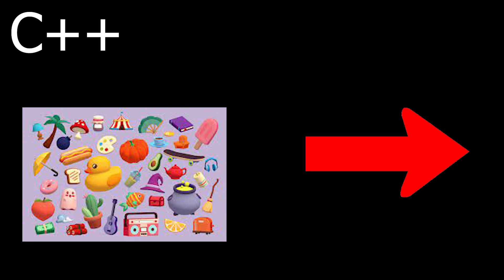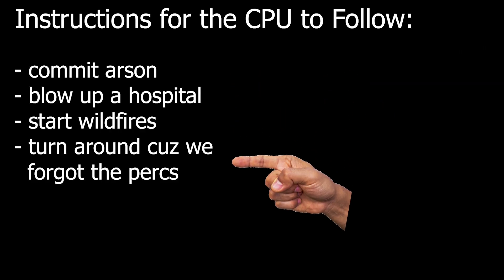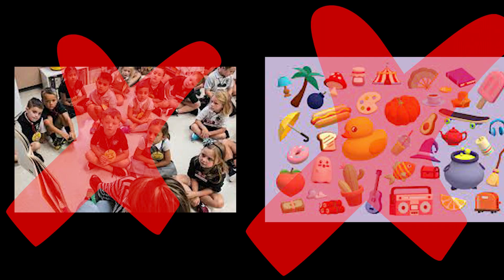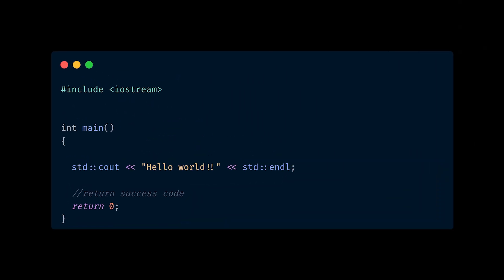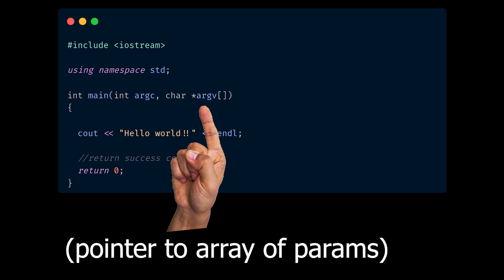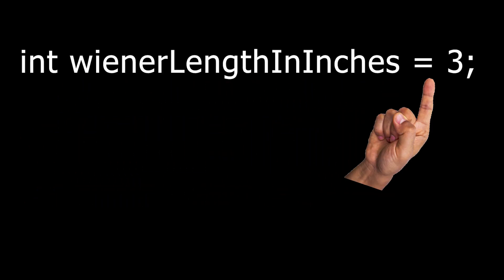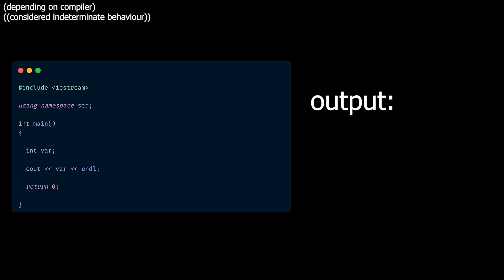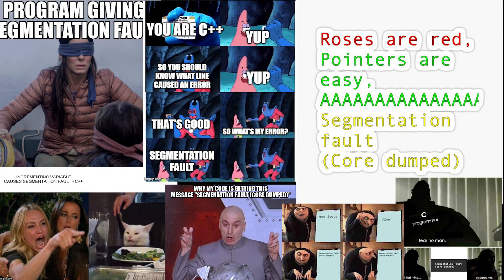world's shortest C++ tutorial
C++ is a general purpose, low level programming language that can be used for pretty much anything. It is a great language for people who are just starting out with programming, and it is taught widely amongst computer science schools. Learn the basics of C++ today in just 5 minutes!

Like n sub if you enjoyed :)